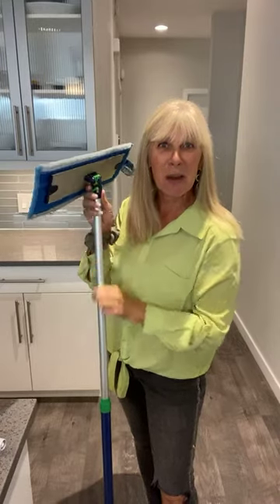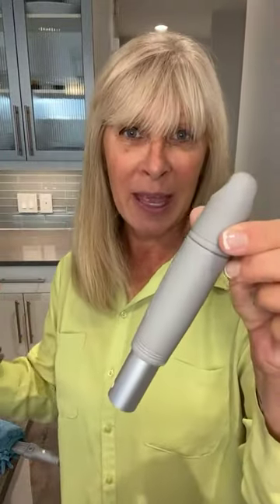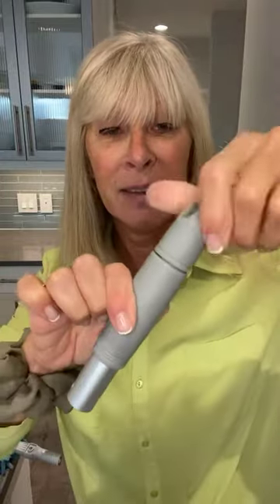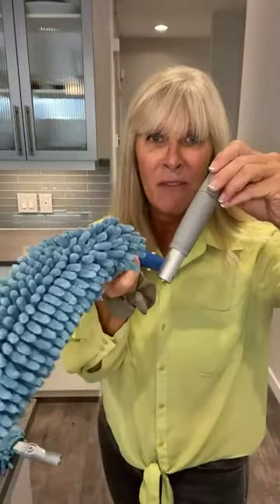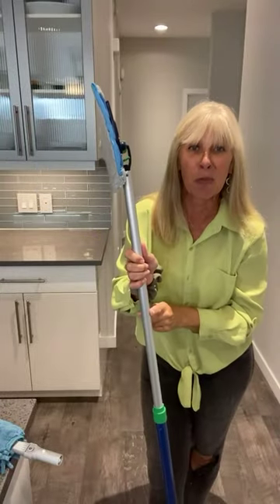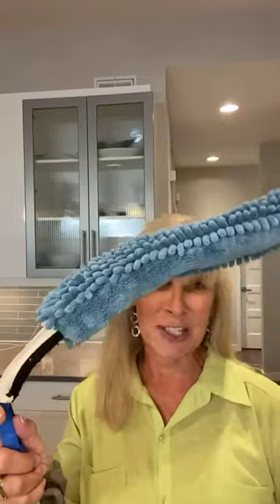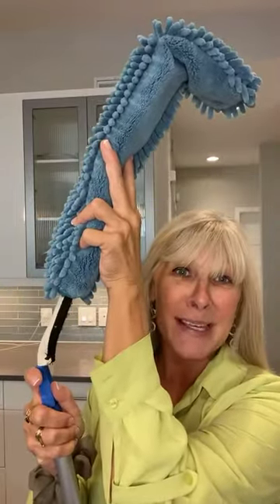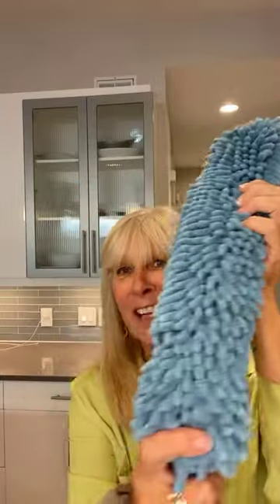New Norwex Envirowand for hard to reach areas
Use the New Chenille Norwegian colour Envirowand for dusting hard to reach areas!
Perfect on its own or with the Norwex telescopic mop handle.